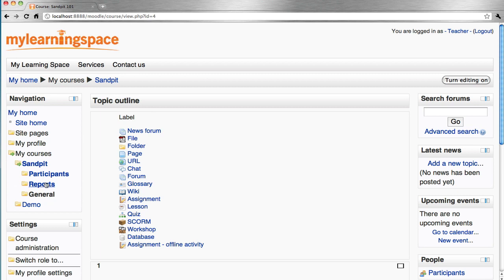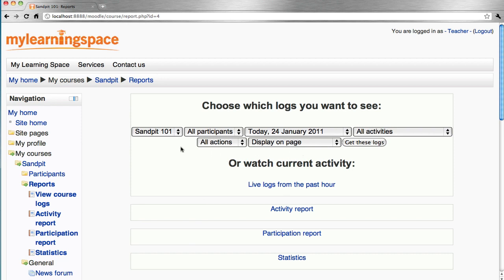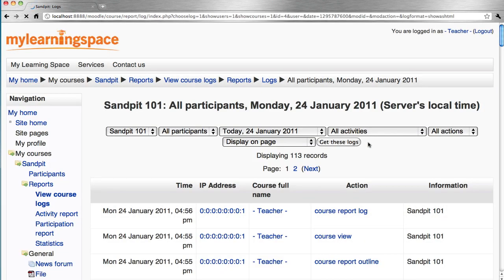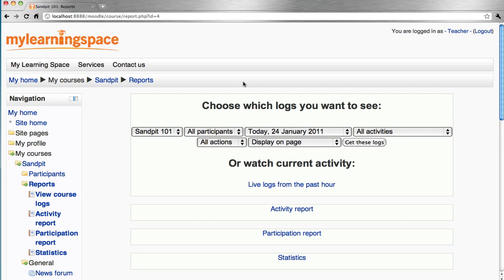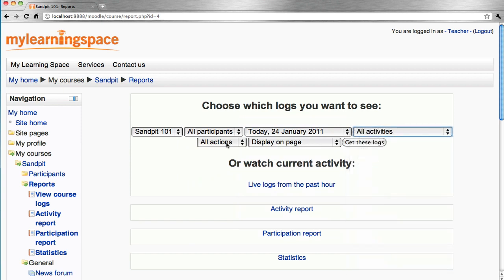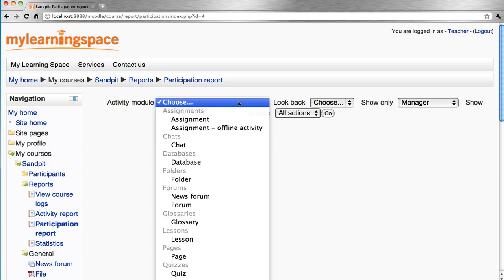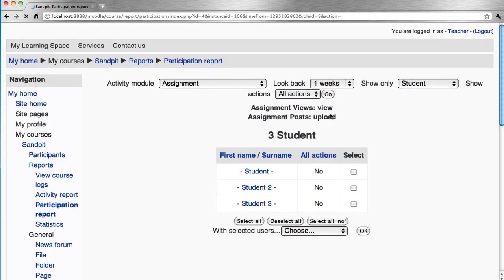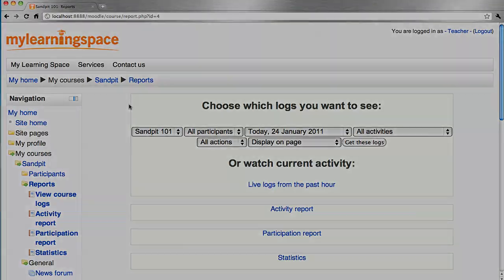Moodle - Reports - 040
This tutorial demonstrates how to use the reporting function for the Moodle learning management system.